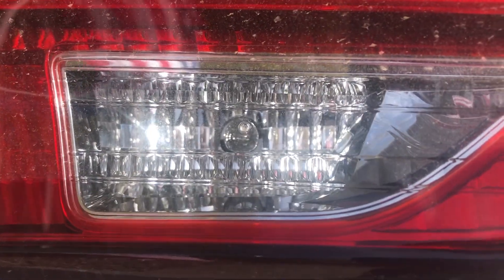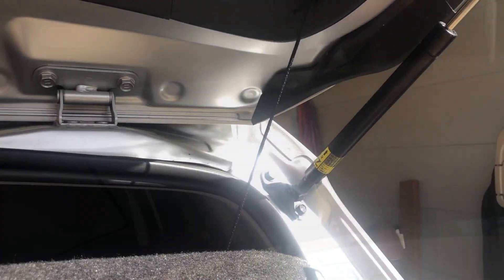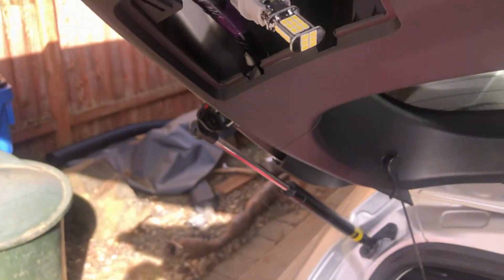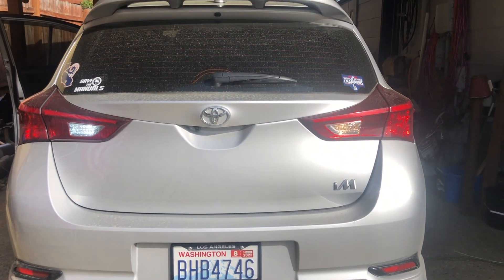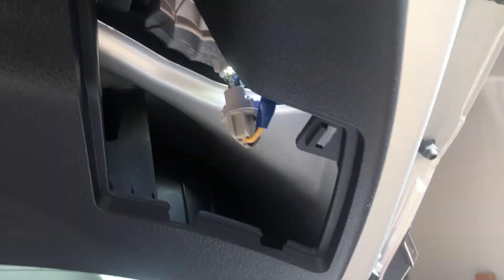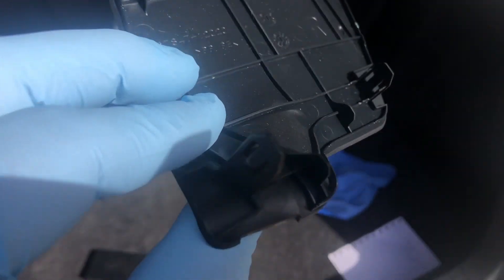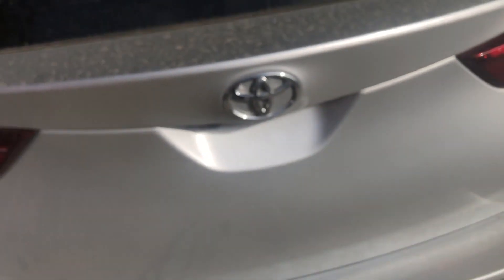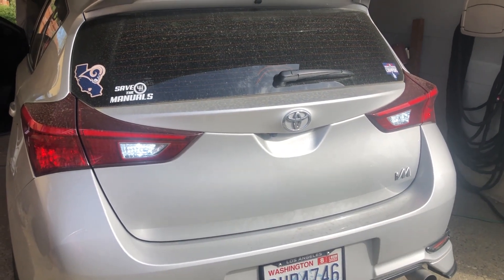2016-18 Corolla/Scion iM LED Reverse Light Upgrade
This is a must upgrade for any car that comes with standard reverse bulbs. In this video I'll show you how simple it is to swap out the standard bulbs for much brighter LED bulbs on my 2017 Corolla iM hatchback, this\ will allow you to see better at night while backing up.

Luyed LED Reverse Bulbs

Please ask any questions, comment, and share my video to others! I appreciate your support to help see my channel grow.

Armrest Cover
Well Visors
Mud Flaps
Seat Gap Filler Pad
Electronic Deer Whistle
Lufi XF OBD2 Gauge Display
Toyota Fog Lights
Cargo Net
Mishimoto Oil Catch Can
Rear Hatch Spoiler